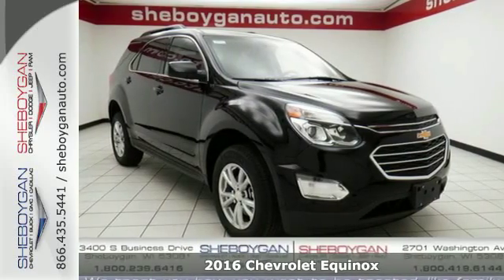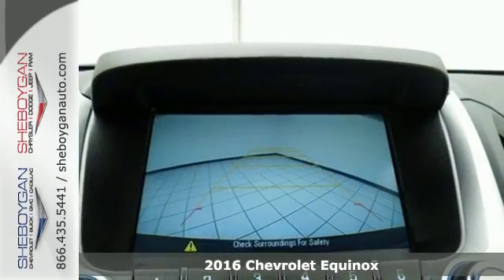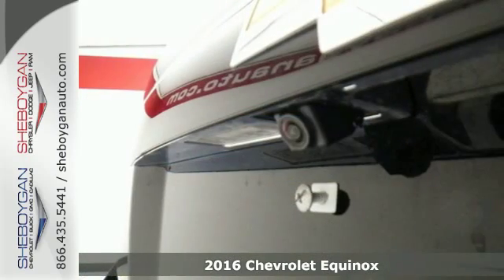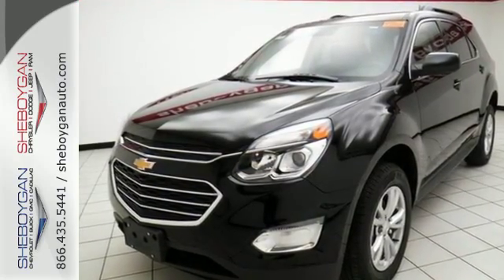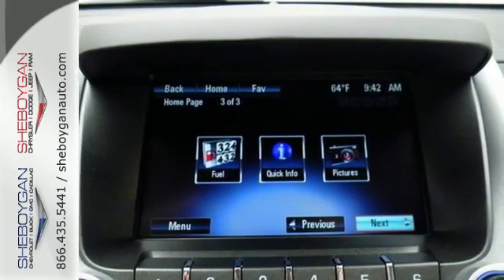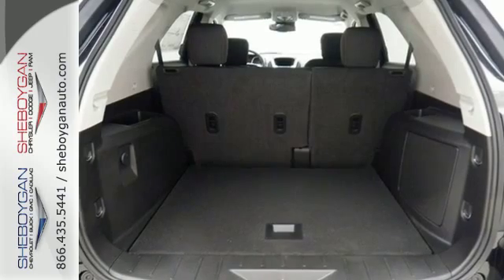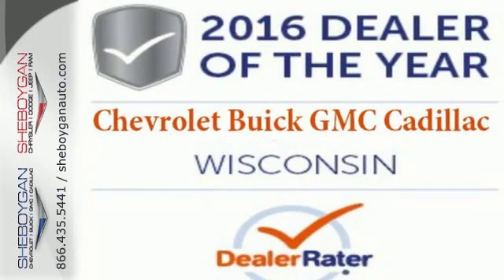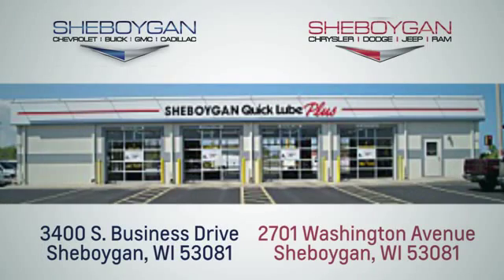New 2016 Chevrolet Equinox Oshkosh WI Sheboygan, WI Z3704 - SOLD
Year: 2016
Make: Chevrolet
Model: Equinox
Trim: LT
Engine: 3.6L V6
Transmission: Automatic 6-Speed
Color: Mosaic Black Metallic
Stock #: Z3704
VIN: 2GNFLFE36G6250004
How comforting is it knowing you are always prepared with this tenacious LT!! Awesome!! Standard features include: Bluetooth Remote power door locks Power windows with 4 one-touch Automatic Transmission 4-wheel ABS brakes Air conditioning Cruise control Audio controls on steering wheel Traction control - ABS and driveline 3.6 liter V6 DOHC engine Head airbags - Curtain 1st and 2nd row Passenger Airbag Multi-function remote - Windows Power heated mirrors Tilt and telescopic steering wheel 4 Doors All-wheel drive Remote window operation Tachometer External temperature display Compass Clock - In-radio display Stability control - Stability control with anti-roll Interior air filtration Trip computer Video Monitor Location - Front Privacy/tinted glass Front seat type - Bucket Rear bench seats Reclining rear seats Intermittent window wipers Rear spoiler - Lip Rear wiper Daytime running lights Dusk sensing headlights Transmission hill holder Rear defogger Center Console - Full with covered storage... Are you looking for a Dealership you can trust and actually enjoy your car buying experiencea€¦look no further. Our Mission Statement is to treat our customera€TMs with enthusiasm in providing automotive products and services that exceed your expectations. Now many dealers may say things like this however at Sheboygan Chevrolet Chrysler we a€œwalk ita€ with pride! Our Sales personnel are non-commissioned which means we pay their wages not you! Having trouble finding that perfect vehiclea€¦please allow Sharon or Steve in our Internet Department help find it for you!

Address:
3400 S. Business Drive